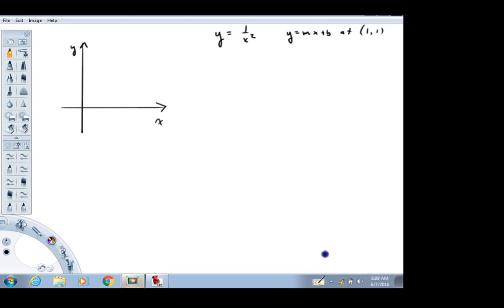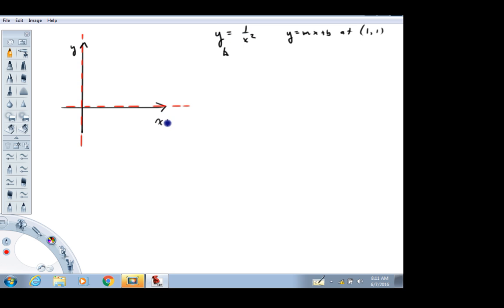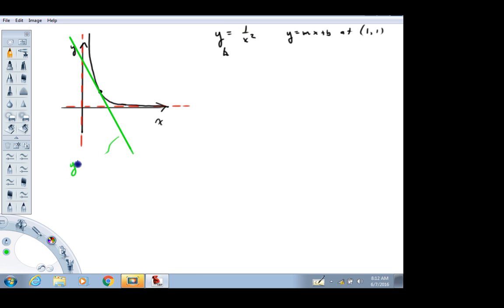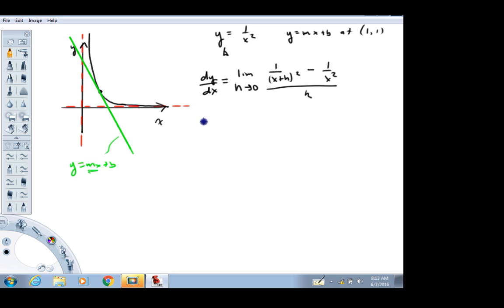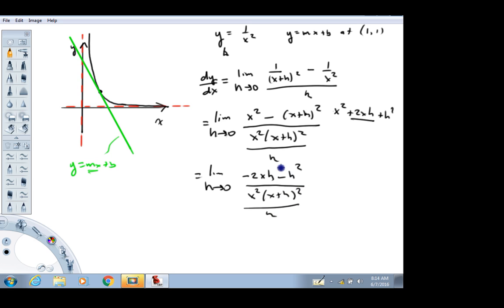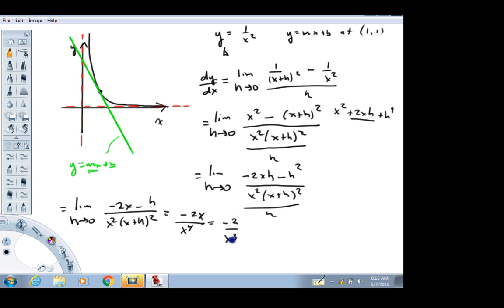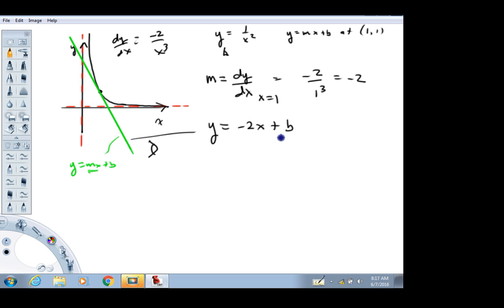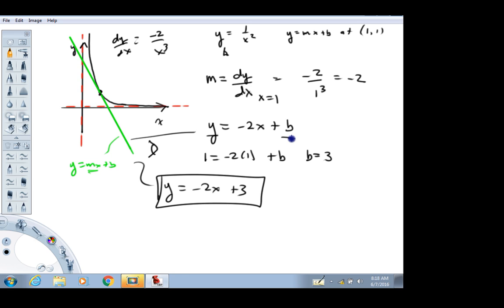equation of tanget line by definition